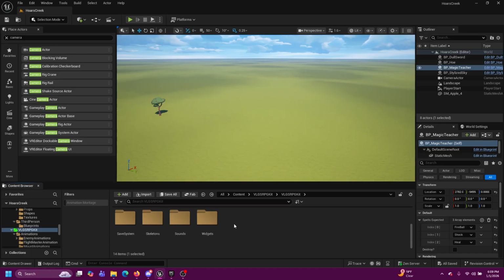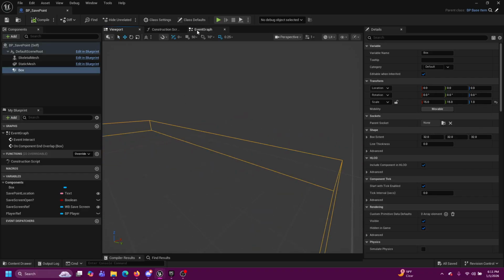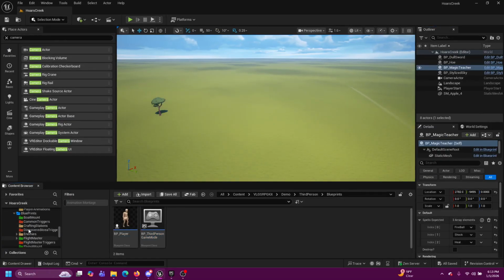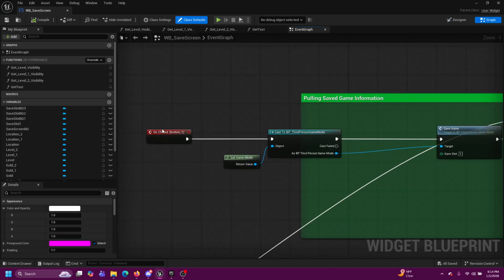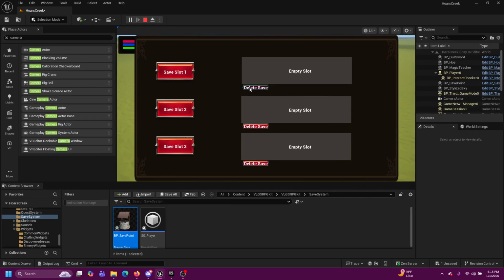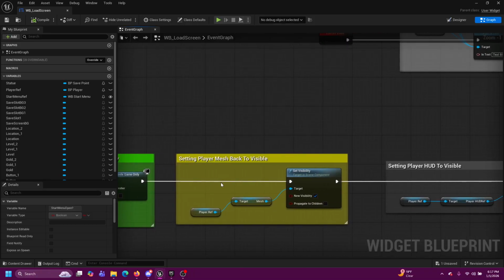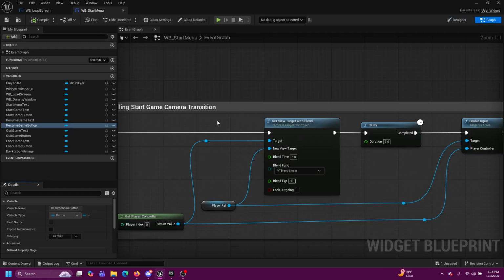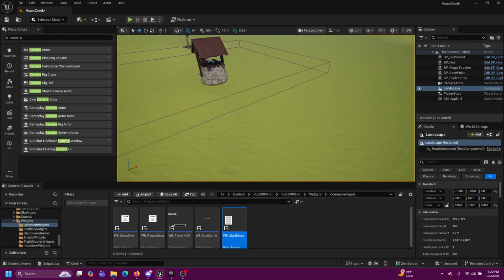VLGS RPG Template Save And Load